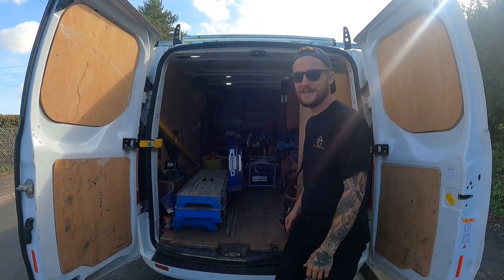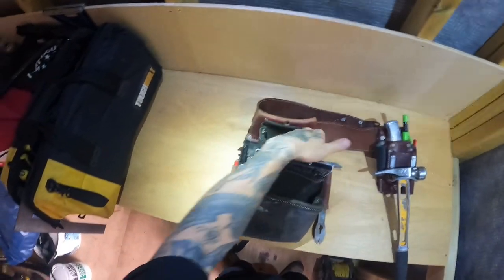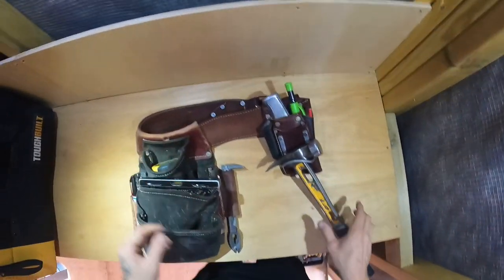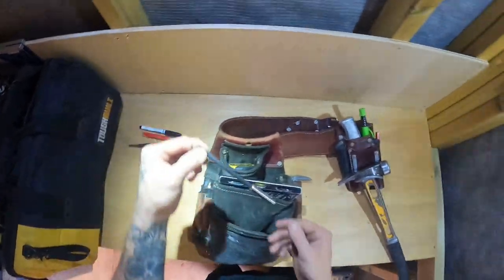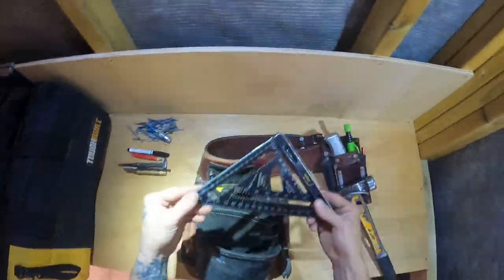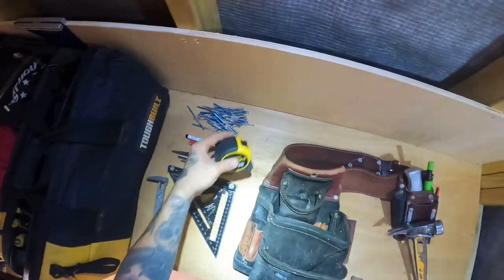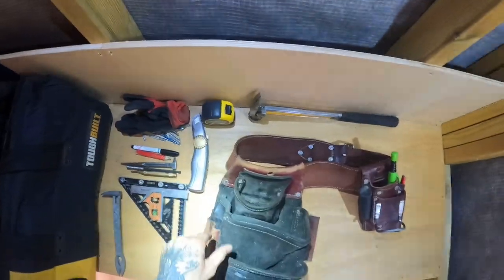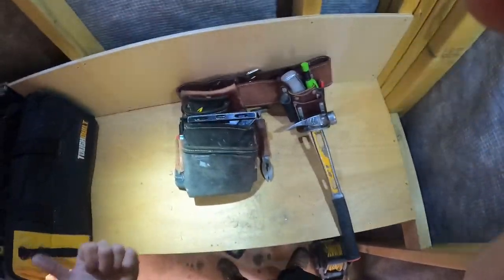Carpenters Occidental leather tool belt and contents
A quick video on what I carry in my tool belt on a daily basis,